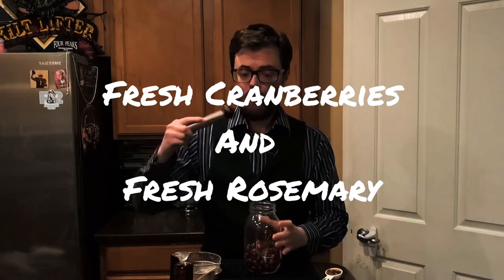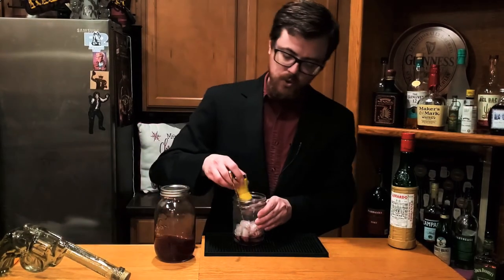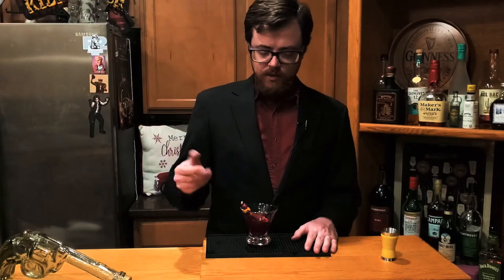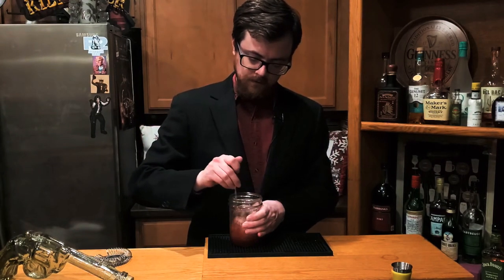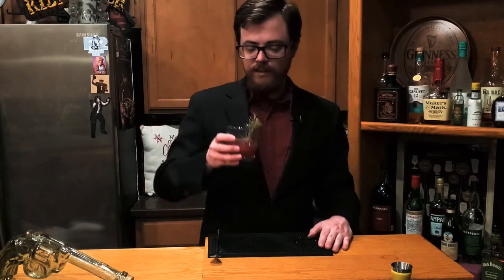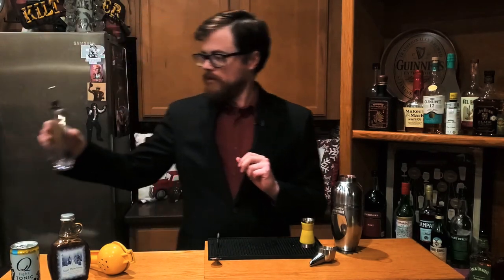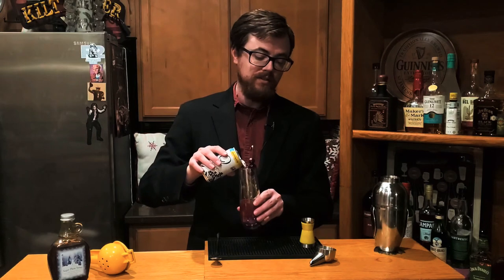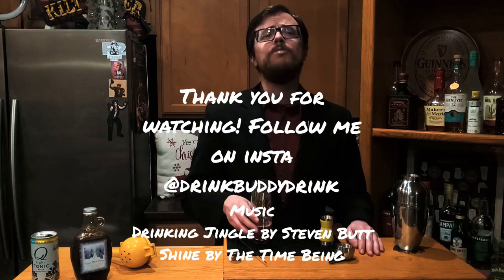Custom Christmas Cocktails, and how to infuse Christmas into Gin!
Christmas Gin will make your holidays Merry and Bright! First I show you how to make it, then I use it to make three Christmasy Cocktails!

The Christmas Martini, Run Run Rudolf, and the Sugar Plum Fairy will make your Christmas season full of joy.

Brand new Theme song, "Drinking Jingle" by Steven Butt
"Shine" by The Time Being